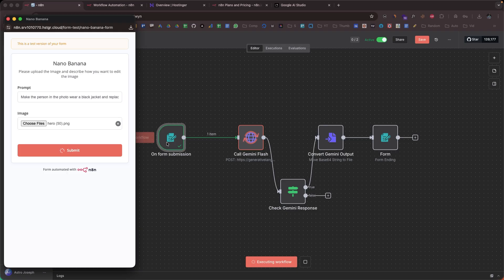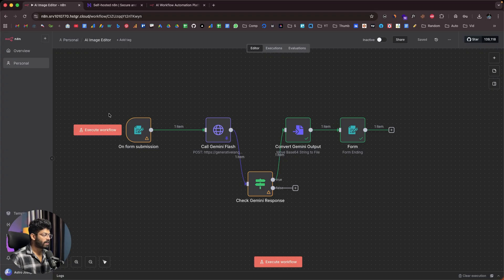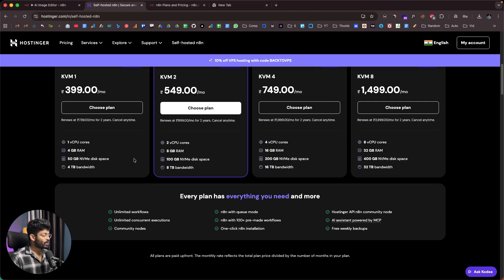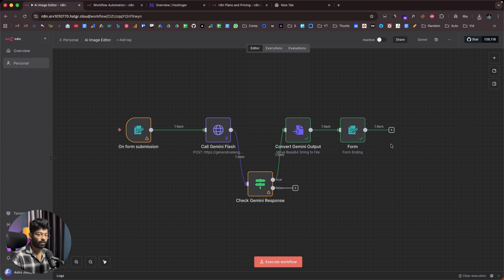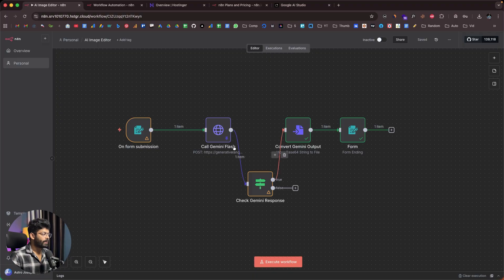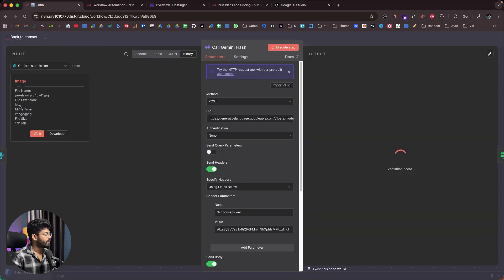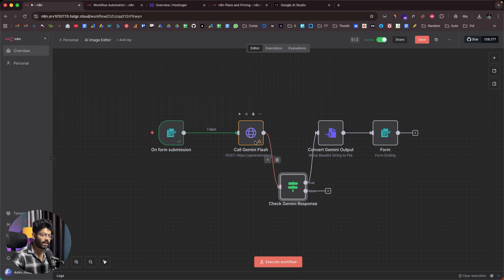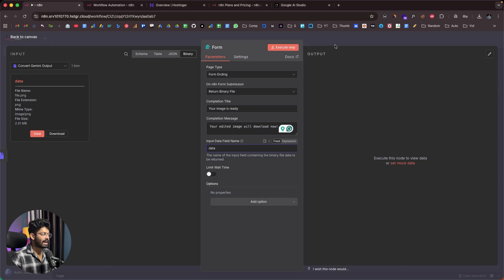I Built A n8n Automation To Replace Photoshop | n8n Nano Banana Workflow 🤯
I built an n8n automation that uses Nano Banana or Gemini 2.5 Flash Image, where anyone could upload a photo and edit it however they want to using AI.

Expression: {
  "contents": [
      "parts": [
          "text": "{{ $('On form submission').item.json.Prompt }}"
          "inlineData": {
            "mimeType": "{{ $('On form submission').item.binary.Image.mimeType }}",
            "data": "{{ $('On form submission').item.binary.Image.data }}"
  "generationConfig": {
    "responseModalities": ["IMAGE"]